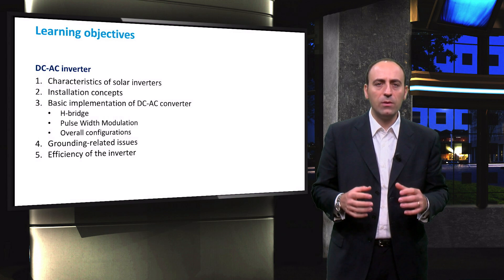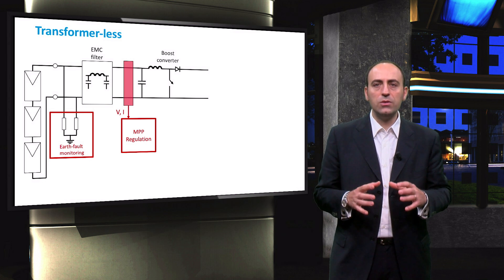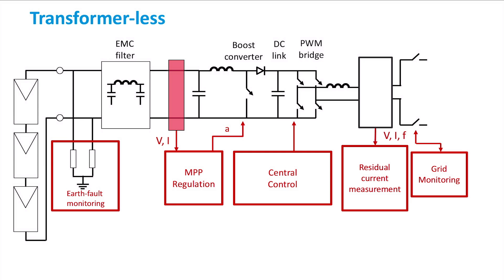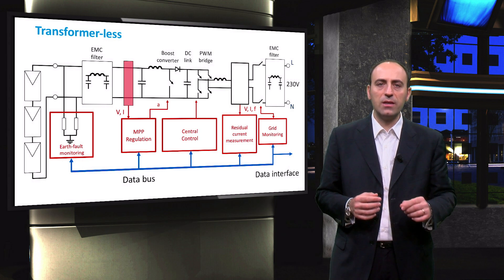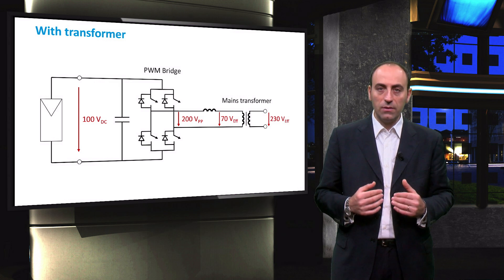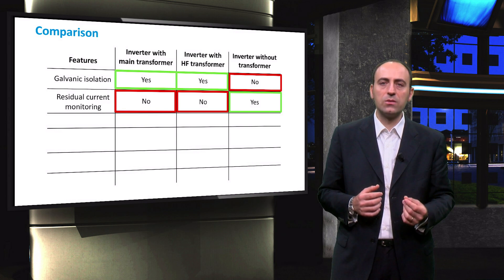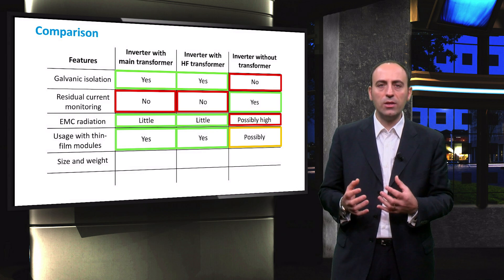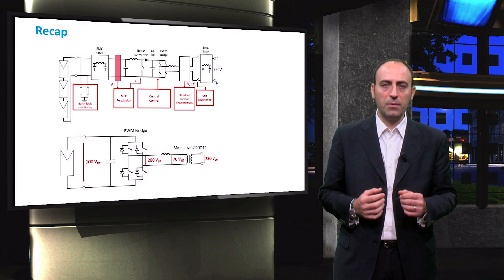PV3x_2017_5.7.3_Overall_configurations-video